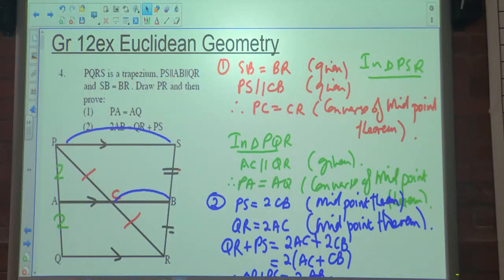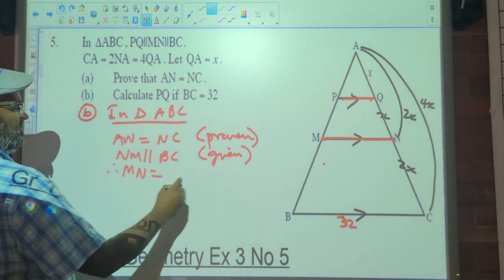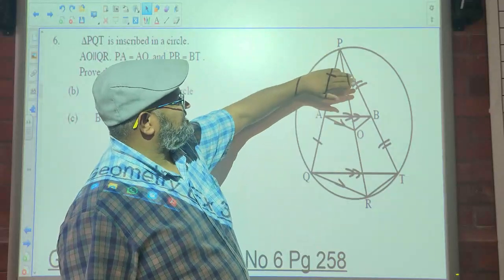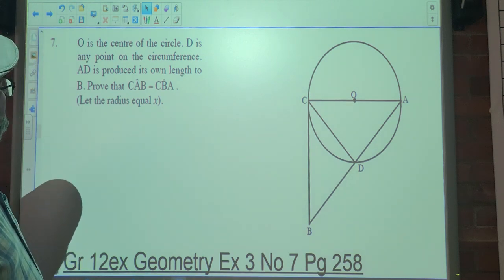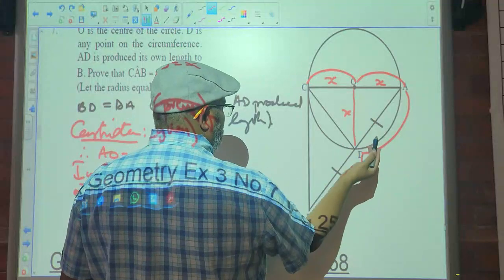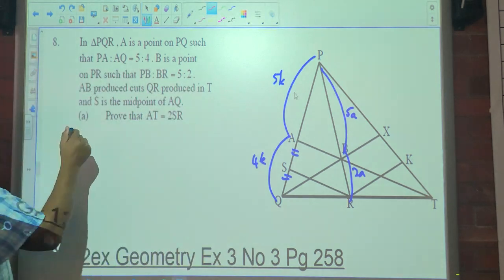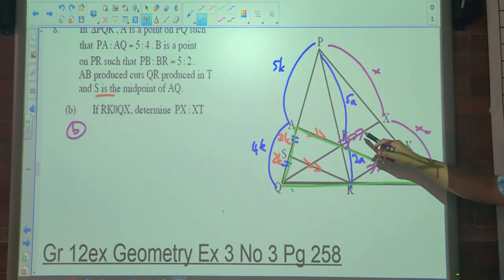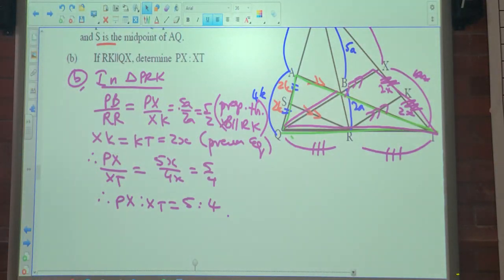Gr 12ex Euclidean Geometry Ex 3 No 5 - 8 Midpoint theorem and its inverse theorem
Grade 12ex Euclidean Geometry Ex 3 No 5 - 8

Full Lessons
Full Lessons
Gr 12 Euclidean Geometry CH 8 (Mind Action Series)
Lesson 1